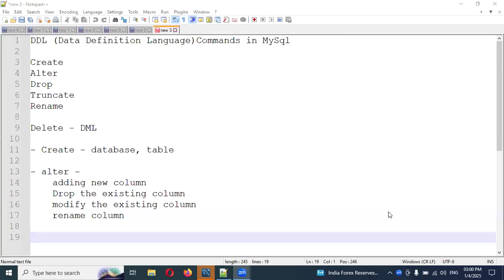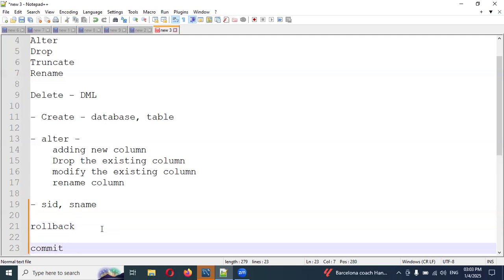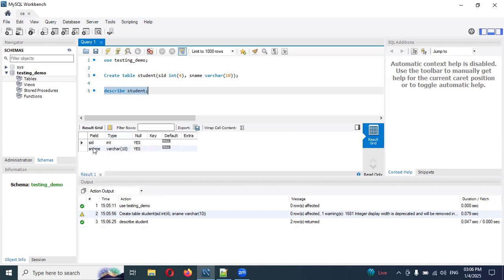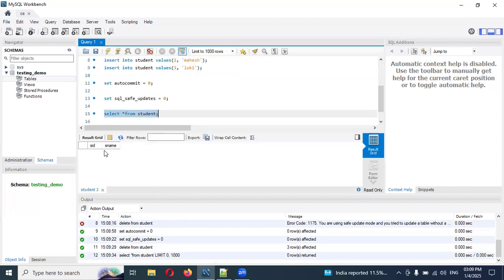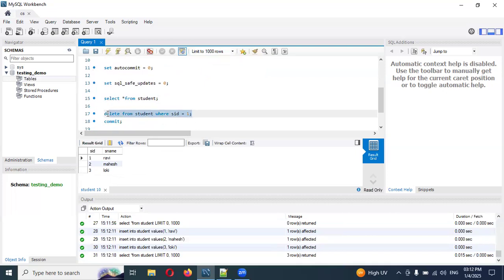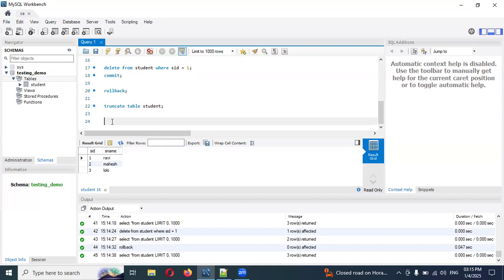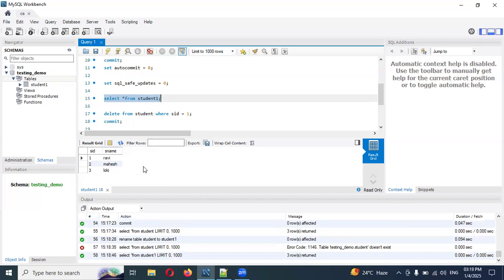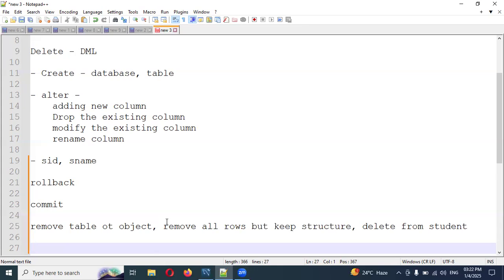Part 10: DDL- Data Definition Language | Drop | Truncate | Rename | Delete Commands in mysql